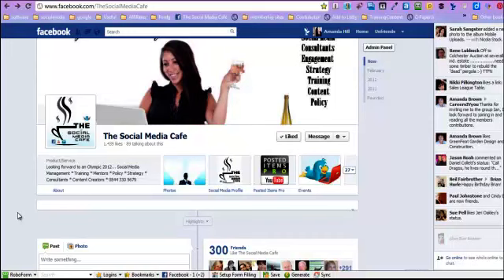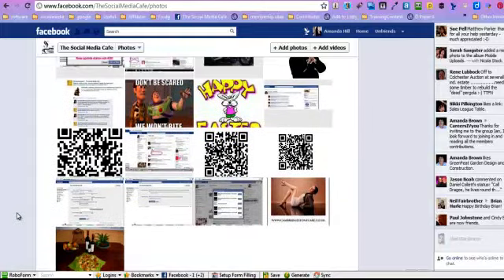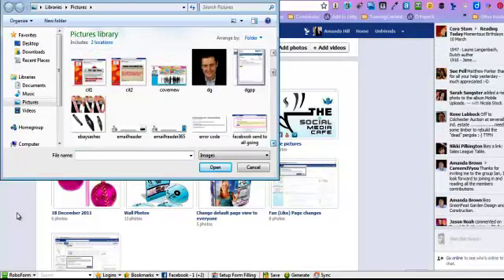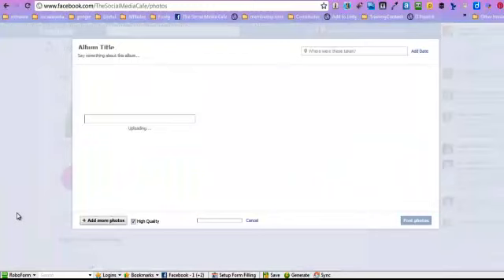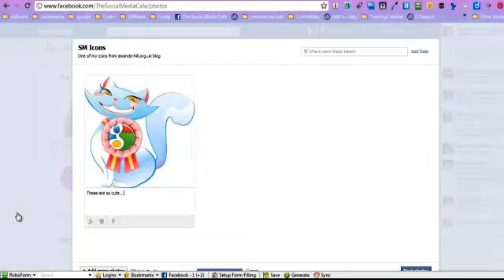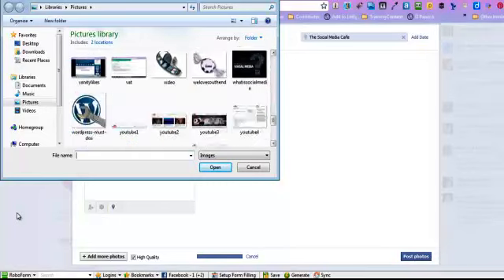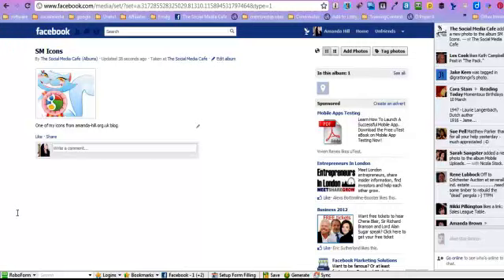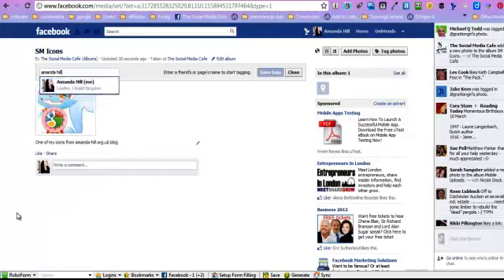filing your pictures on facebook fanpages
How to organise your pictures on facebook timeline fanpages from the social media cafe - Amanda